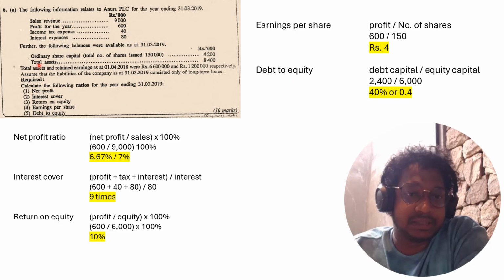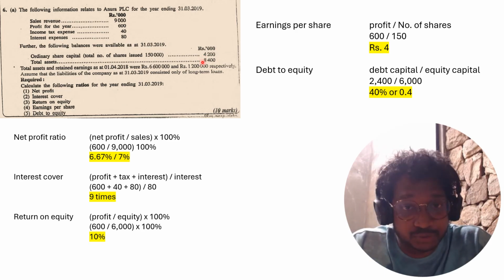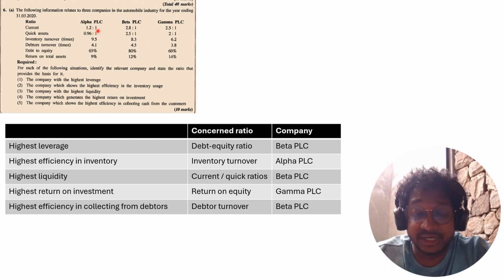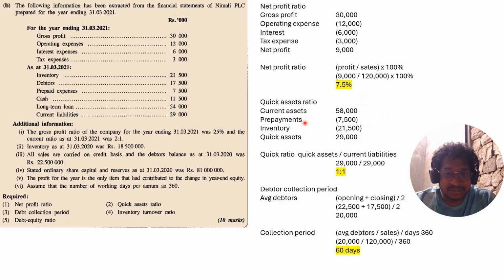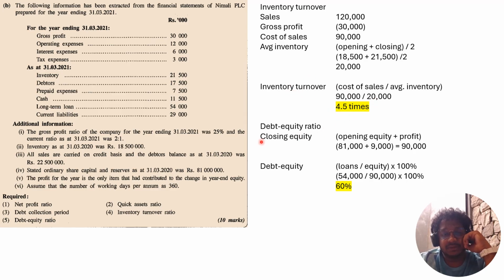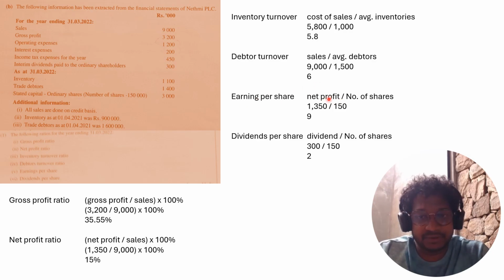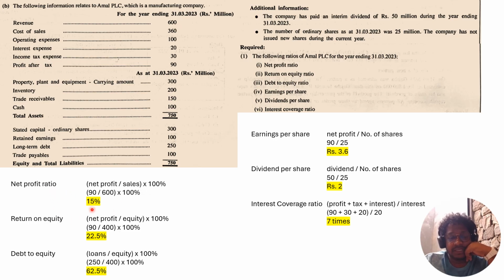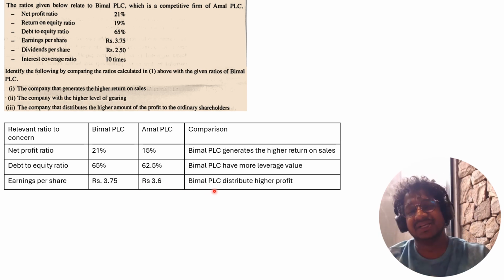2019 AL to 2023 AL Ratios | Past Paper Discussion : English medium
I'm discussing here the Ratios questions that came in 2019 AL to 2023 AL past paper.
2026 A/L 10 students group class

2026 A/L Online Class via Zoom

2027 A/L 10 students group class (starting from January 2026)

2027 A/L Online Class via Zoom

1. Get the book!
2. Do it by yourself!
3. Check the answers!
4. Watch the video!

25 Company Accounting Model Questions with Answers – Rs. 1,200
25 Cash Flow Model Questions with Answers – Rs. 1,000
5 Practice Model Papers – Rs. 1,500